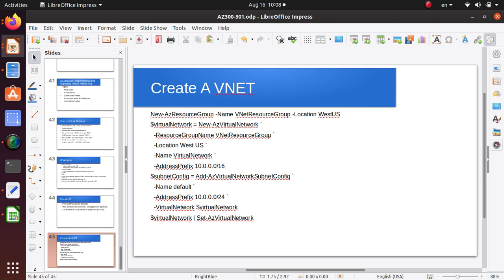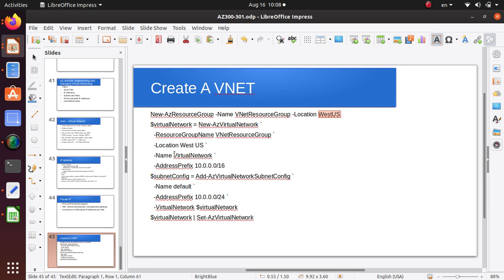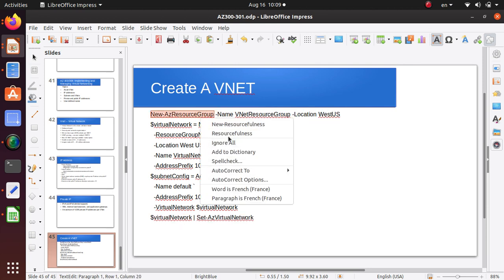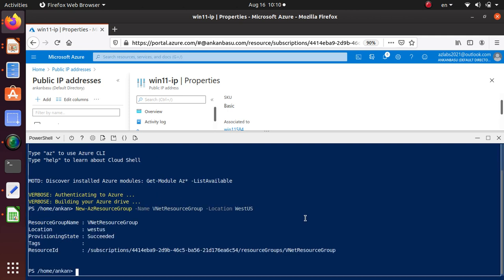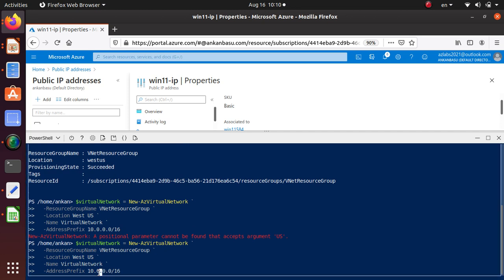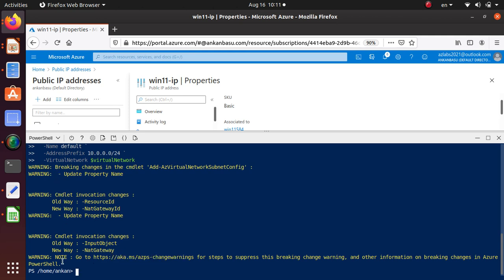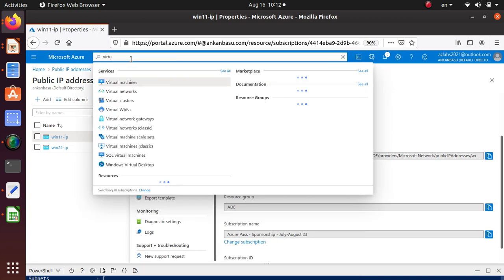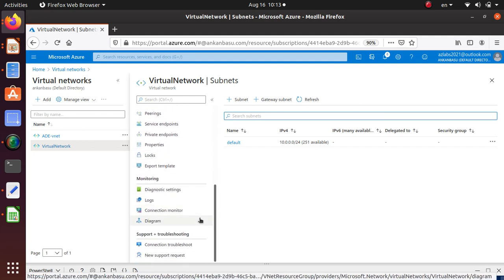Create an Azure VNET usign Powershell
New-AzResourceGroup -Name VNetResourceGroup -Location WestUS
$virtualNetwork = New-AzVirtualNetwork `
  -ResourceGroupName VNetResourceGroup `
  -Location WestUS `
  -Name VirtualNetwork `
  -AddressPrefix 10.0.0.0/16
$subnetConfig = Add-AzVirtualNetworkSubnetConfig `
  -Name default `
  -AddressPrefix 10.0.0.0/24 `
  -VirtualNetwork $virtualNetwork
$virtualNetwork | Set-AzVirtualNetwork